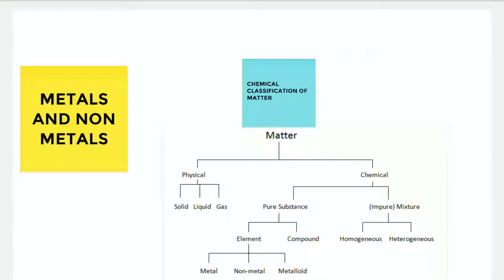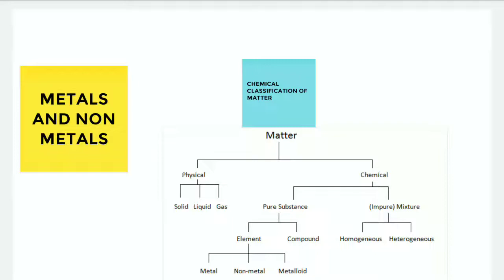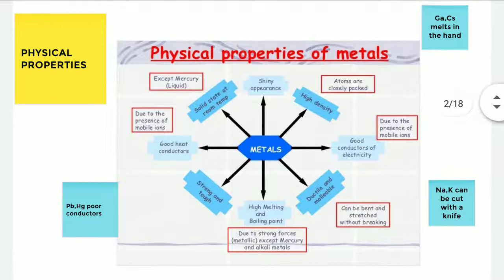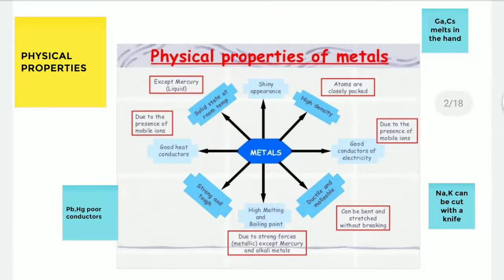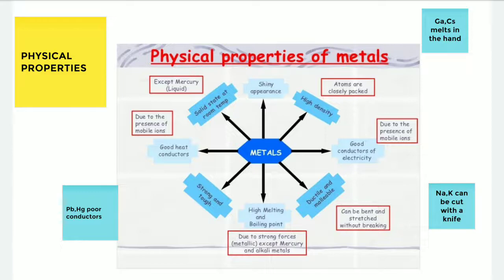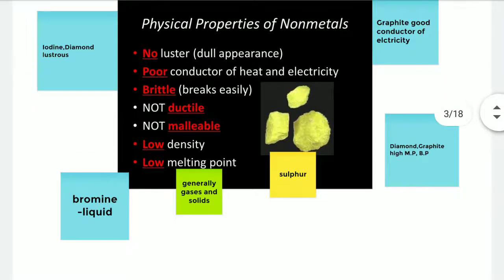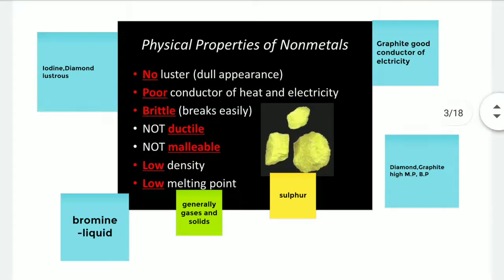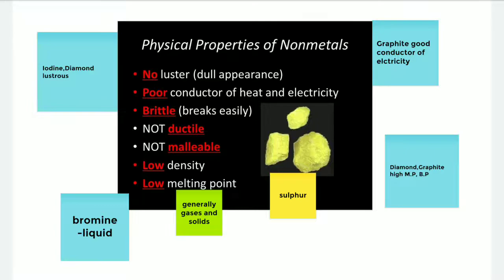Chapter 3 Metals and Non Metals Part 1 Sciecnce 10 CBSE NCERT Explanation Videos